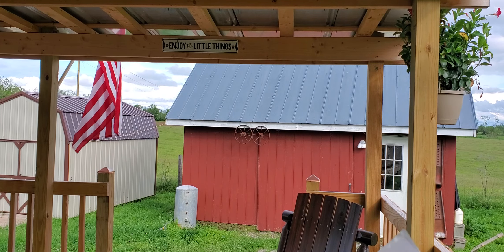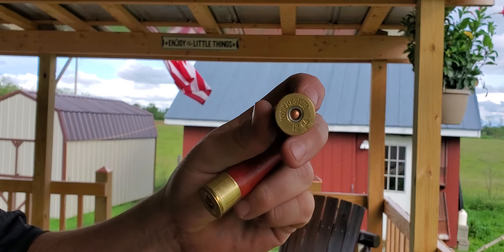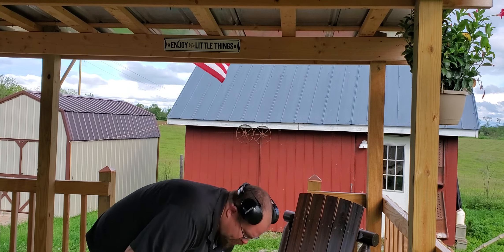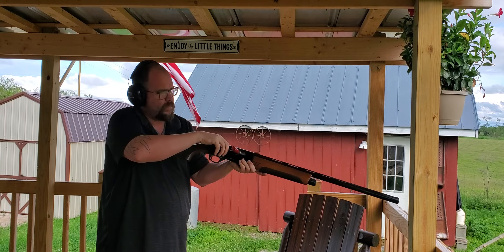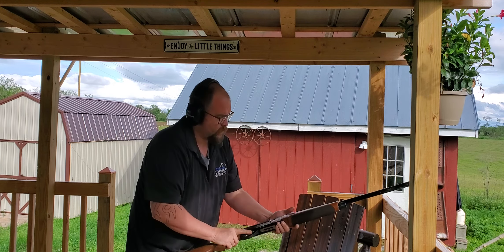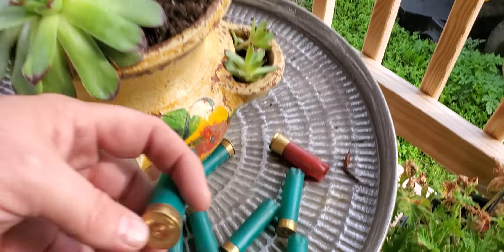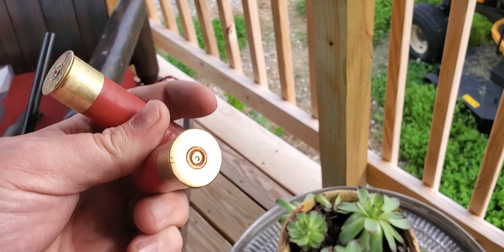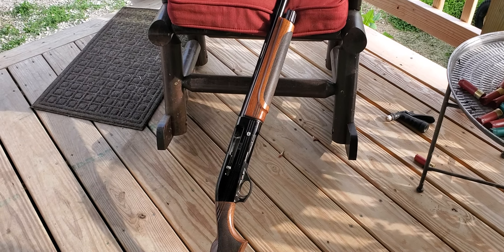Hatfield 12 Guage SAS reload Jam. Primer issues?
Update - Part of the issue was the fact that I used the wrong primer.  I did not know these Winchester hulls where Euro.

Feel free to ship me your used Hulls.  12, 20, and 410 are welcome.  Ill reload them and give you a shout out in a video. :)

Mailing Address:
Cobb Trading Company

All gun, ammo, and reloading videos are entertainment value.  These are not to be considered instructional videos.